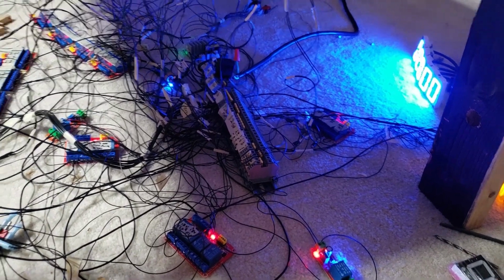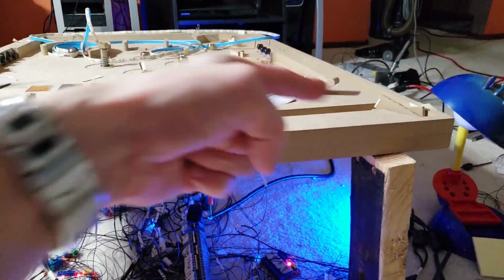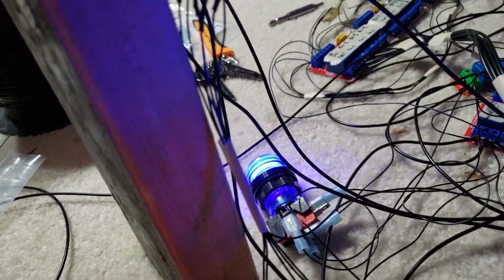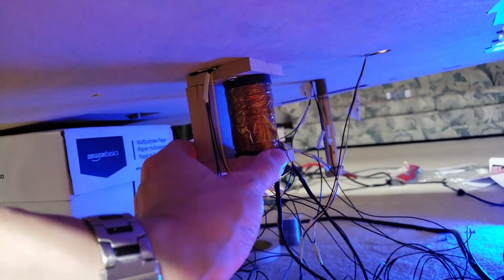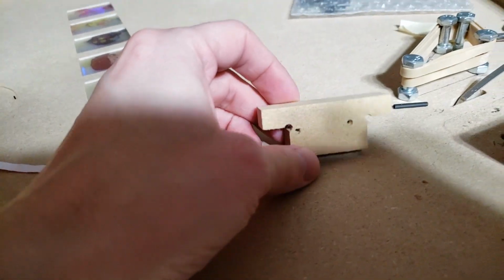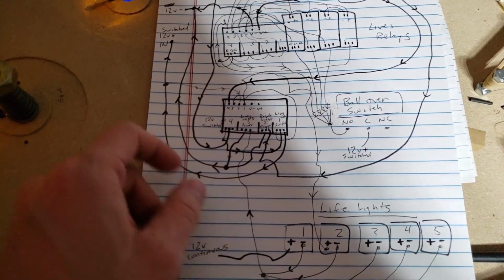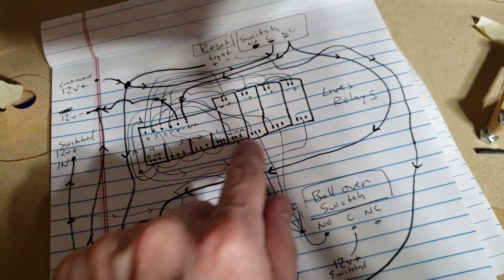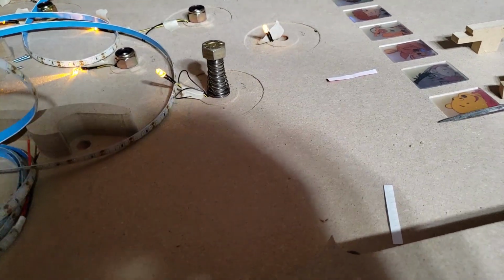Pinball Machine Part 4: Let there be lights!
More progress as some switches are connected, lights are working, stickers are applied and a quick cutting sequence.